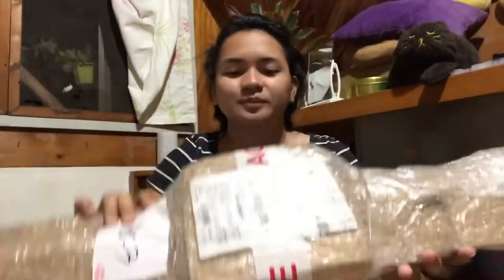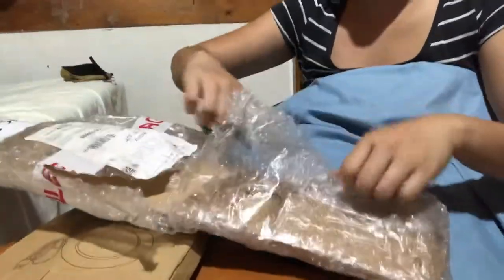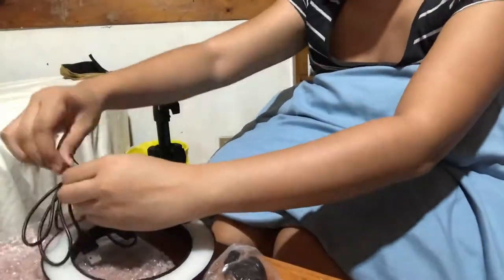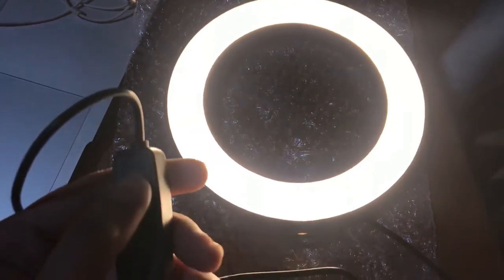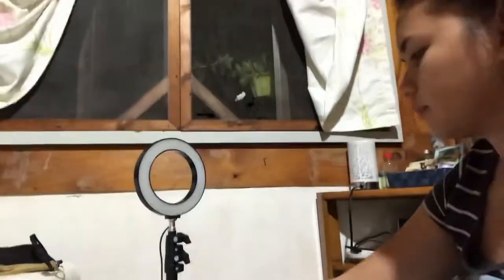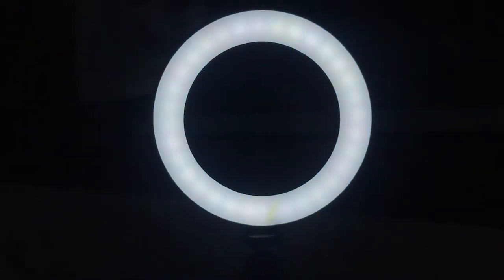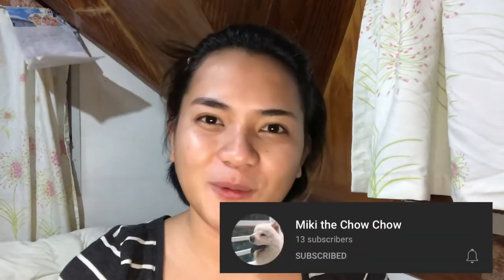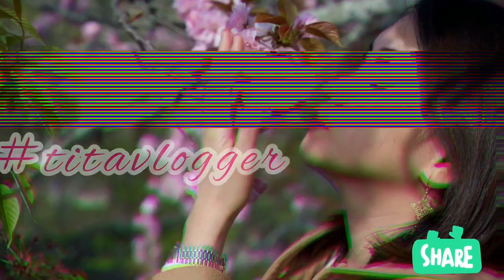titaUNBOXING: RING LIGHT for Php308 only!! l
Salamat shopee!!

Musician: @iksonmusic

Musician: @iksonmusic

Musician: @iksonmusic